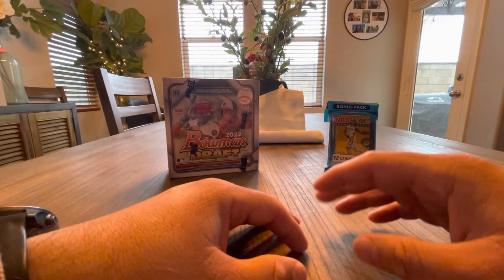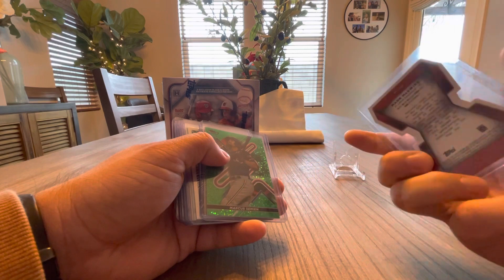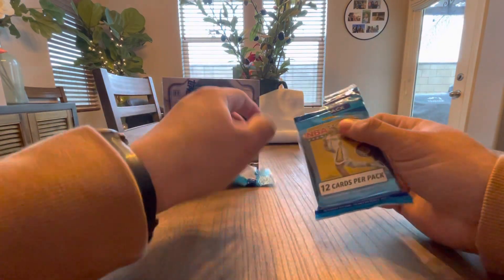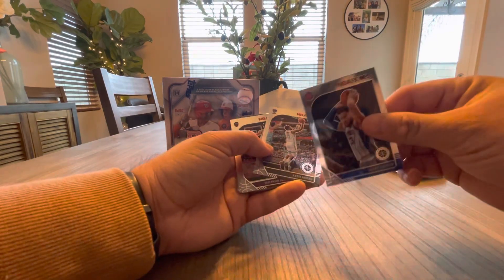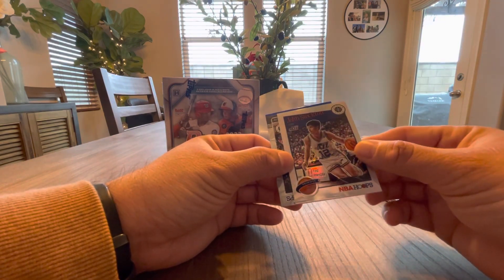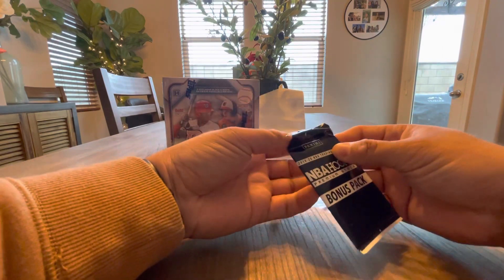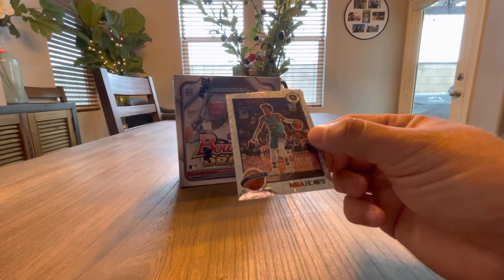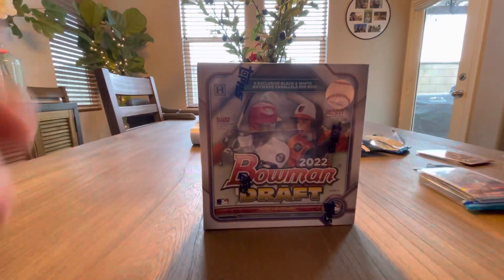NBA hoops fat pack Ja Morant rookie pull🔥🔥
Hell yeah!🔥